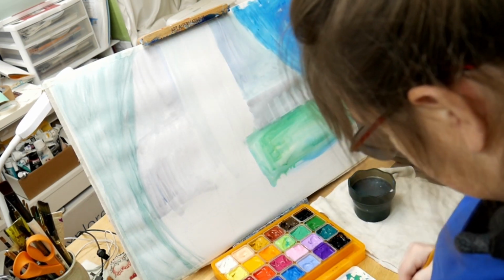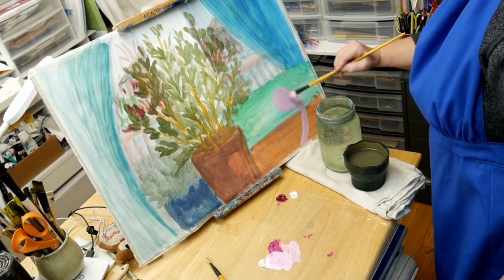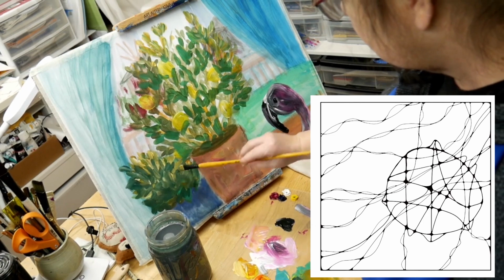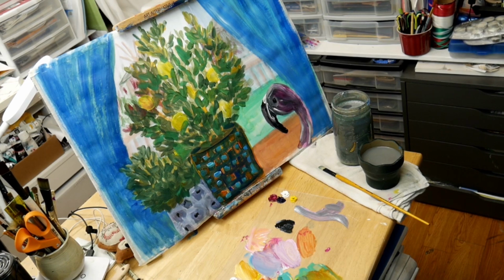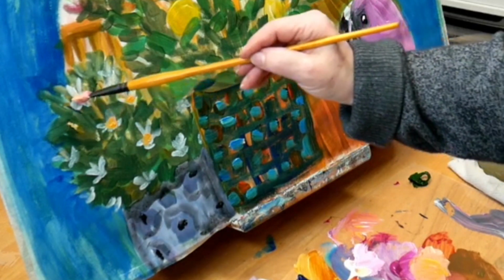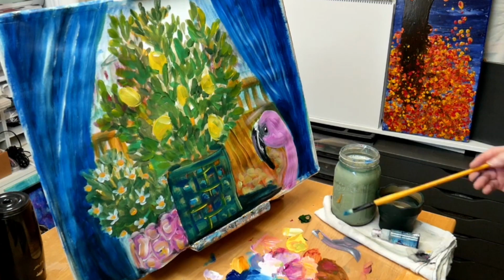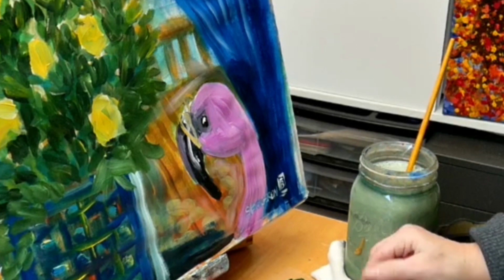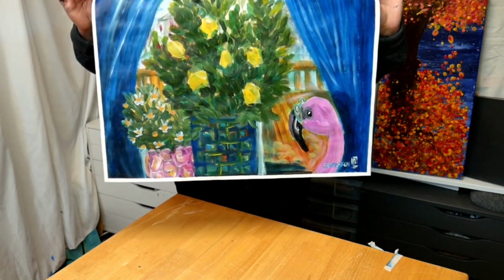Artist Vlog | MY BIGGEST Painting Ever | Coloring Book Update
Studio Vlog 4. Painting My Biggest Painting Ever & Coloring Book Update. I'm sharing the process for my Nosy Neighbor - The Biggest Gouache and Acrylic painting I have ever done, and an update on my newest 100% original art coloring book that I'm working on. The coloring book will be going to Amazon KDP and as a downloadable -print-at-home version on TeeSpring!

Maya Himi Gouache
Cheep! Acrylic Paint: I found it locally at a Family owned Art Store

FREE PREMIUM ACCESS Trial! 1 Month of Skillshare